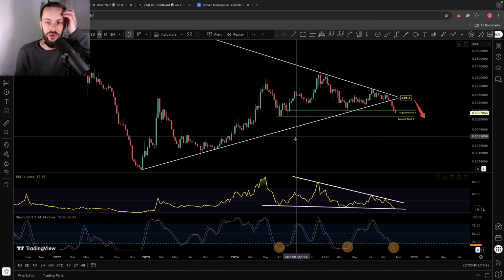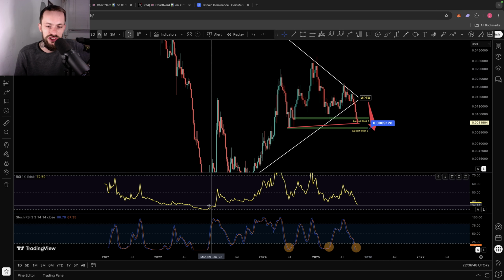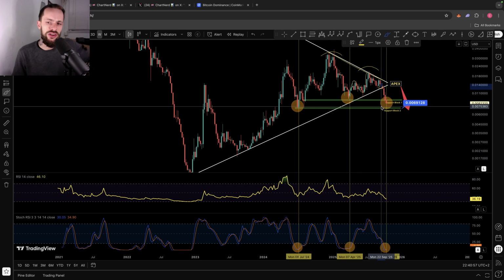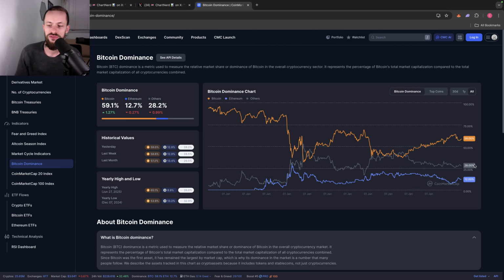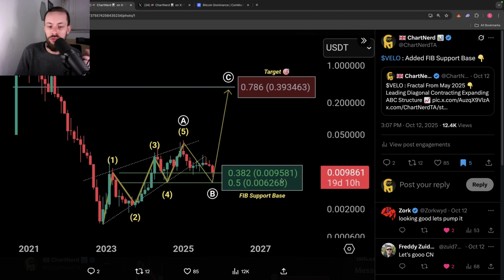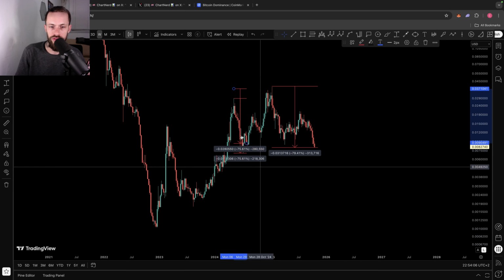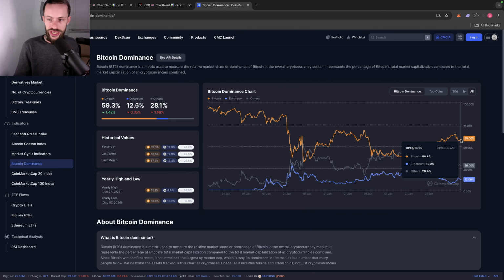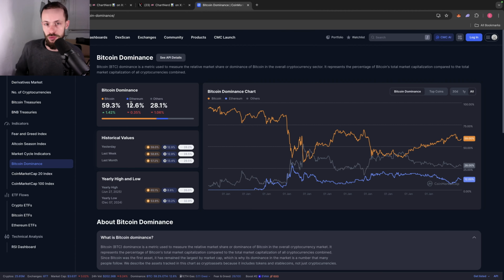$VELO - THE BULLISH REVERSAL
$VELO's Bullish Reversal Potentials + Overall Market Thoughts. Never Financial Advice